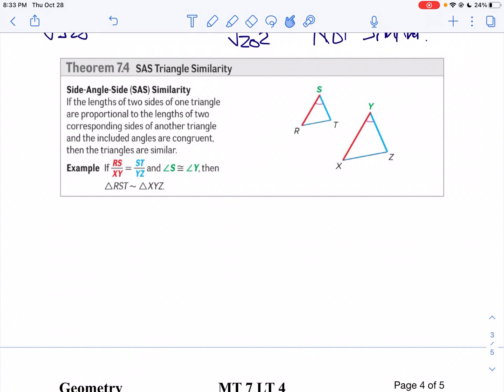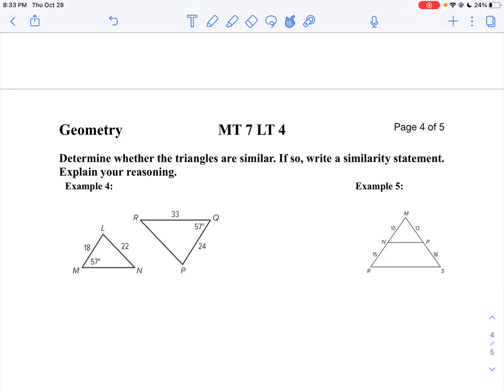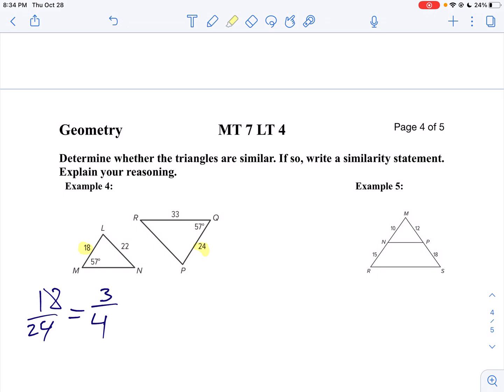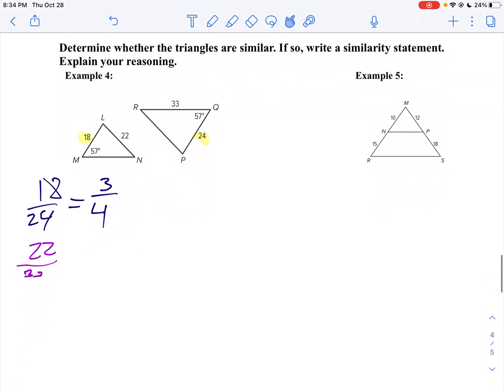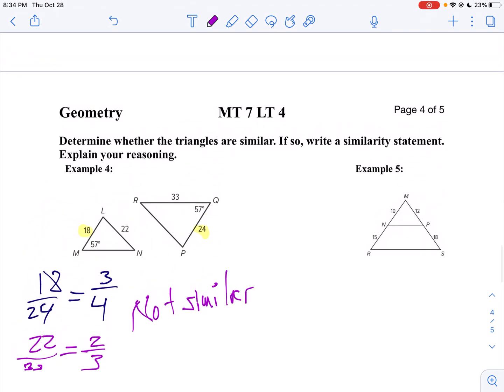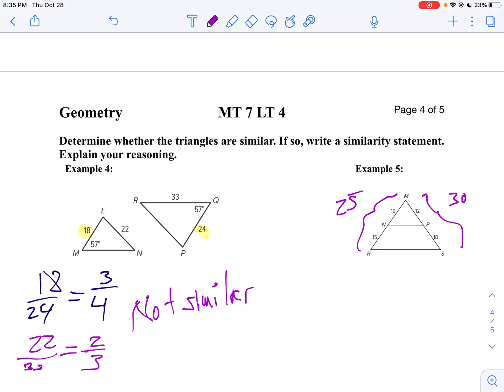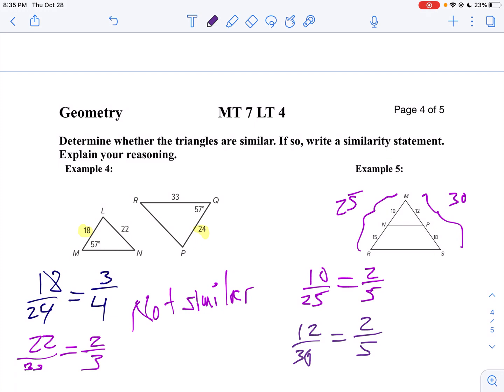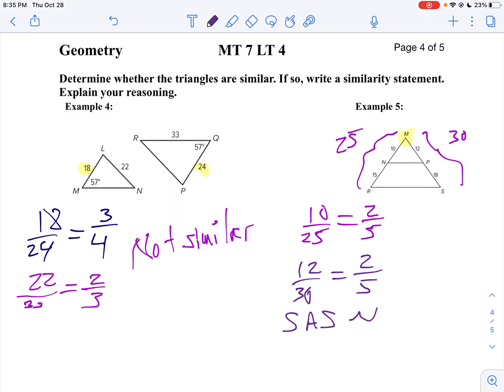MT 7 LT 4 Seminar Part 4 SAS ~